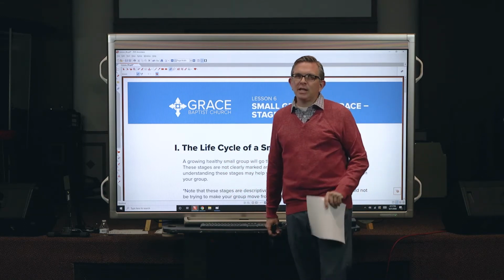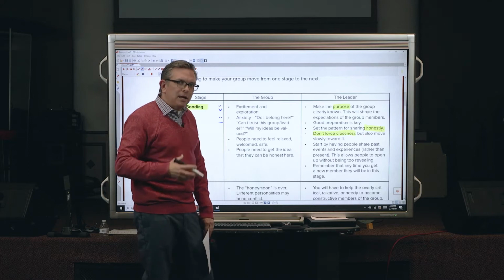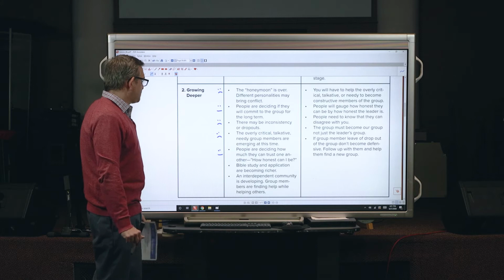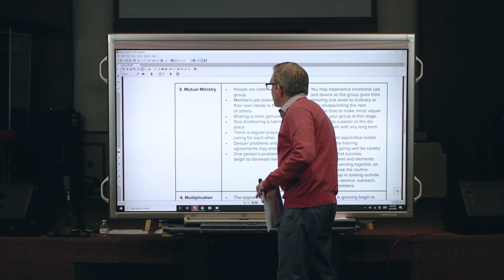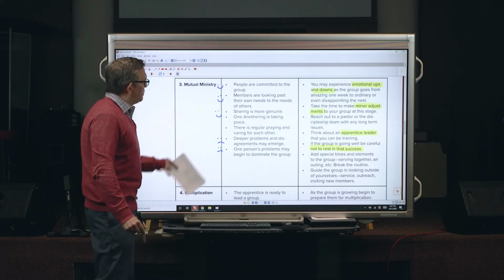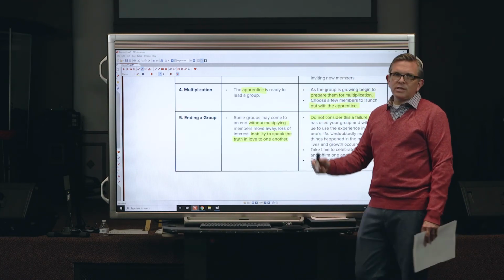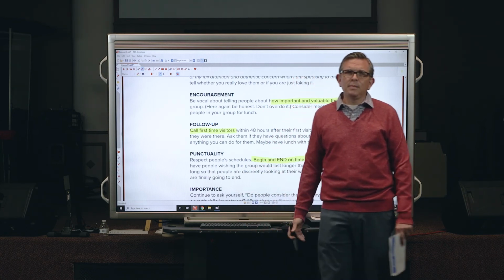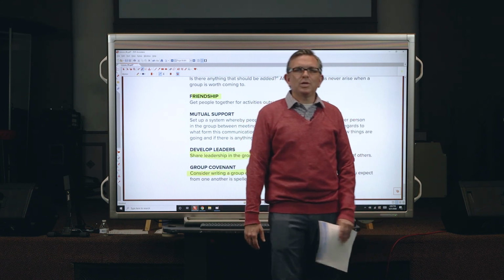Lesson 6: Stages in Group Life | Small Group Leader Training